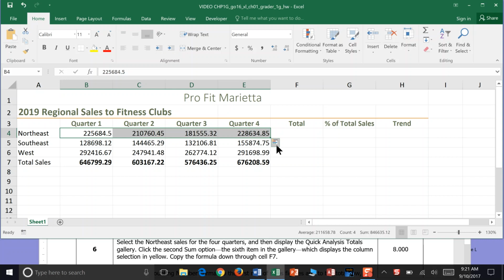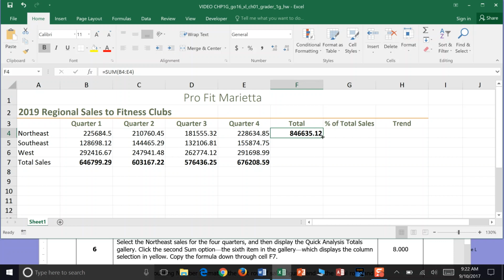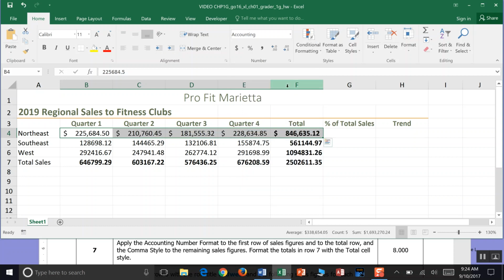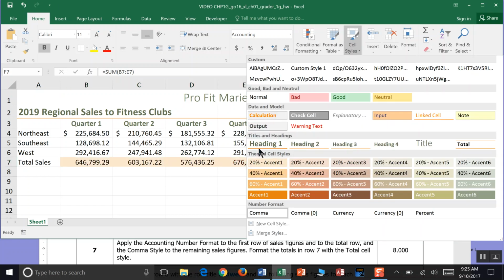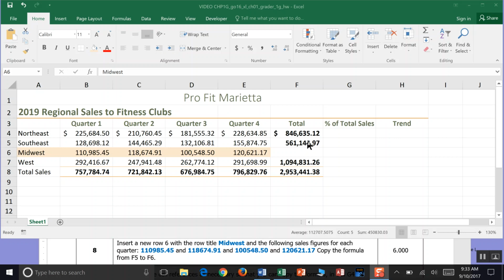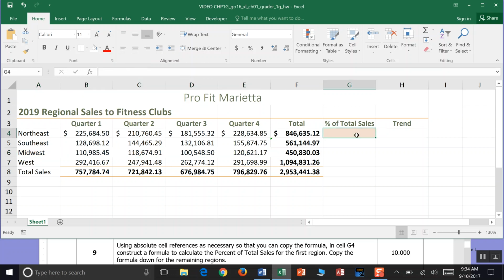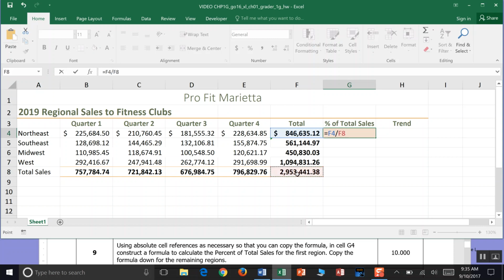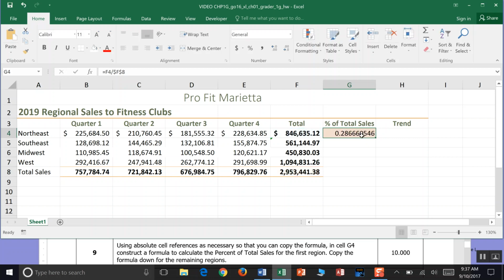EXCEL 1G Steps6_9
EXCEL 1G Steps 6_9